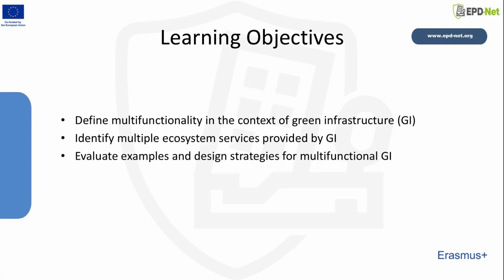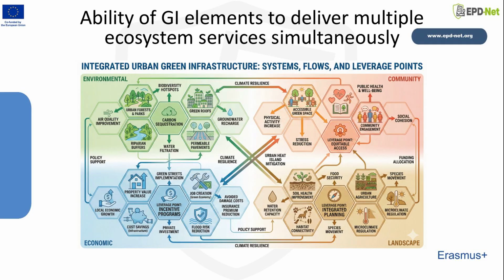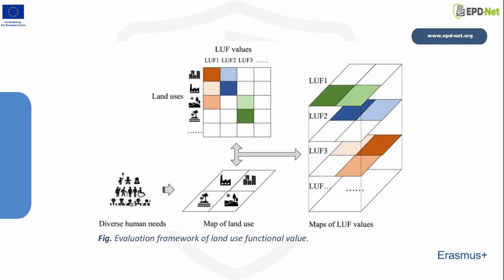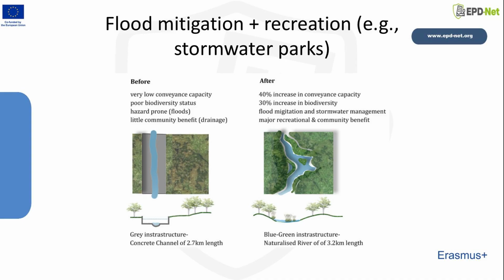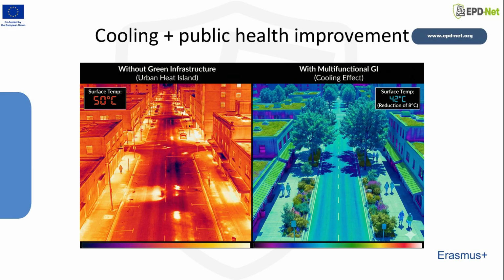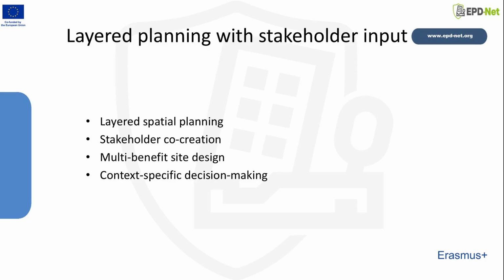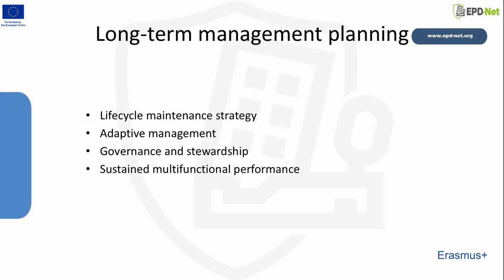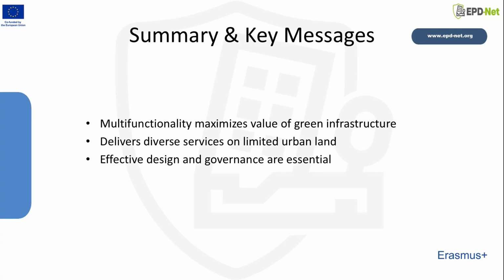601 - Multifunctionality in Green Infrastructure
Exploring how green infrastructure integrates stormwater, ecology, and social space.